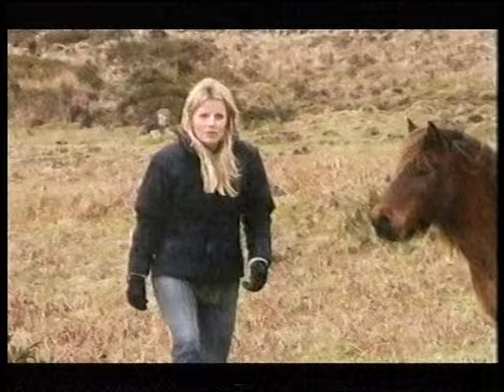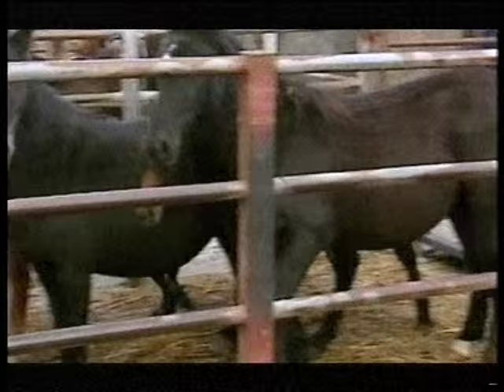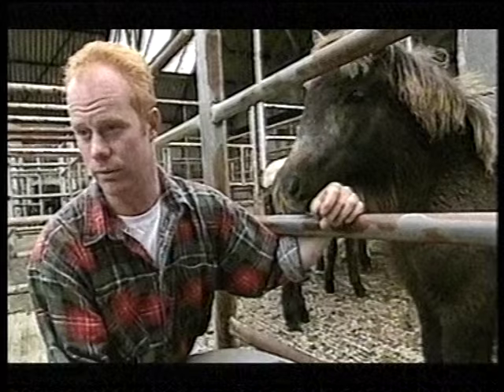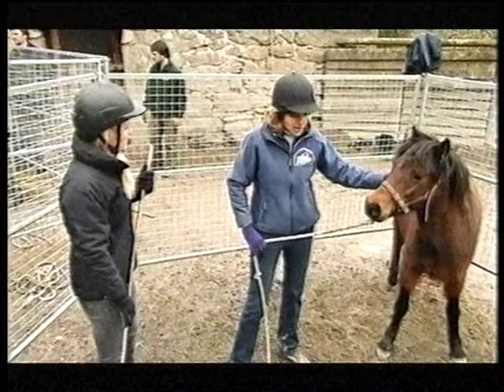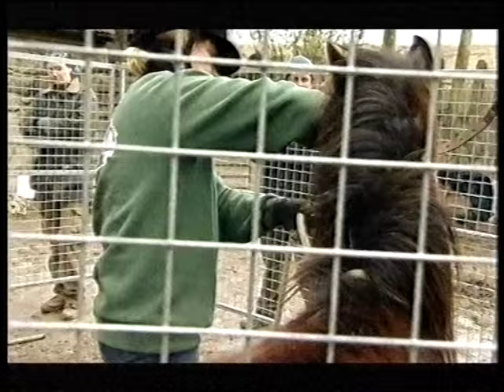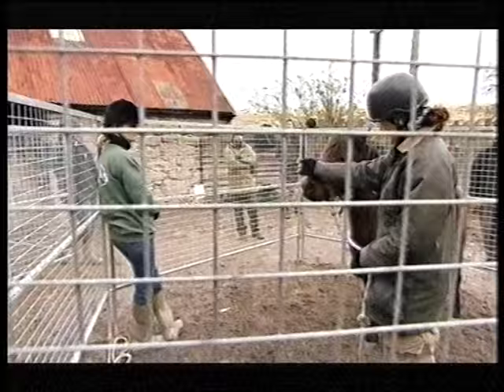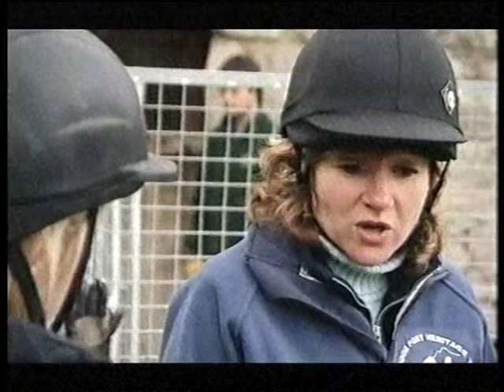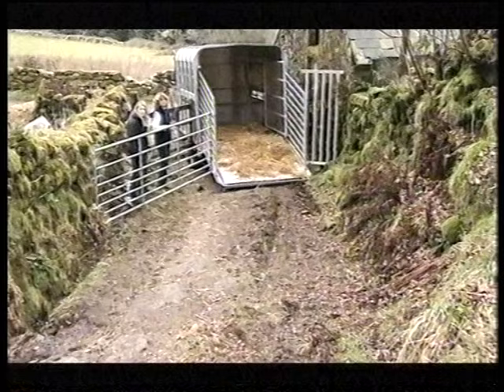Ellie Harrison rides a Dartmoor pony